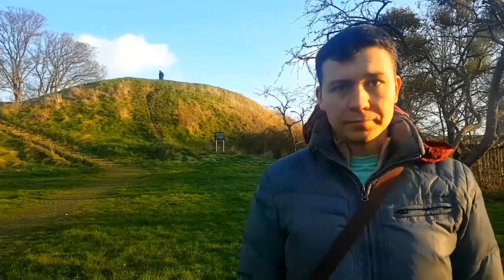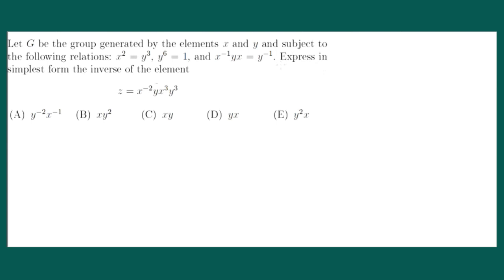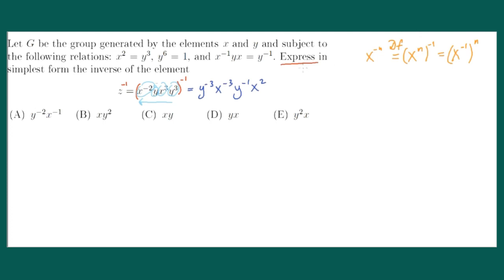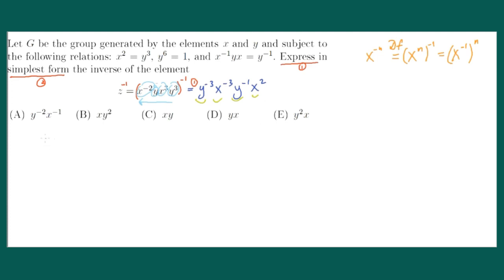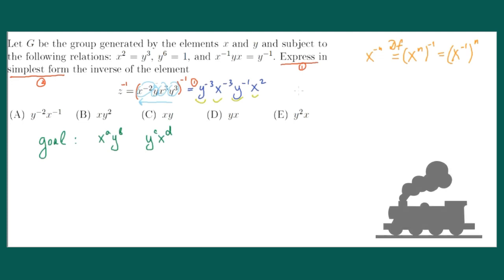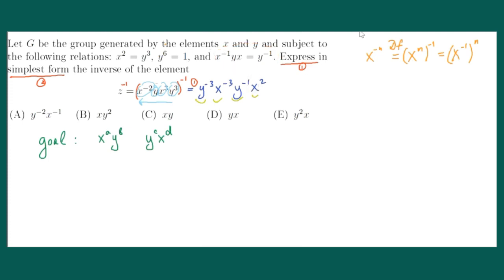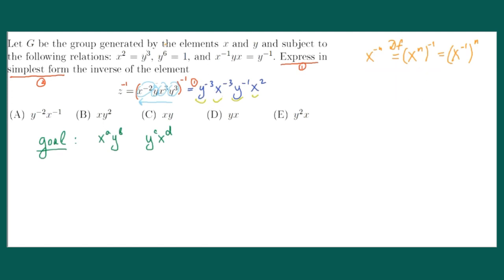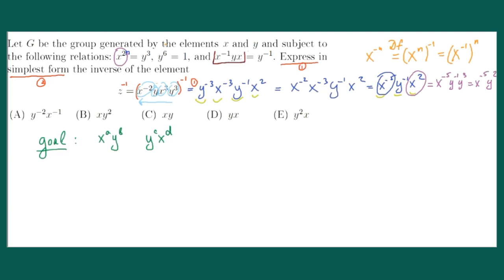Inverse composition (GRE problem)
Learn how to find an inverse element in a group with difficult restrictions. I introduce some general mathematical concepts for solving a complex GRE problem (or any other). I also visualise the inverse formula using the Cambridge Hill.

The "orange" formula (inverse of a power) and the conjugation formula are explained in more detail in my video

Post your problem in the comments to this video and I'll gladly make a video to explain it!